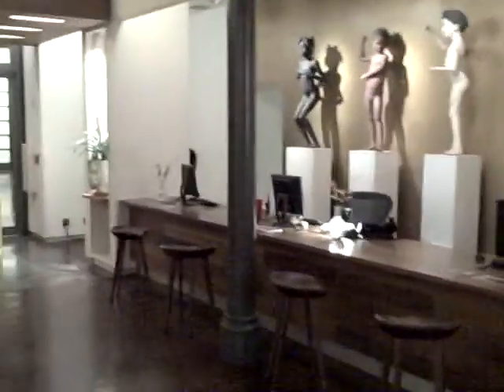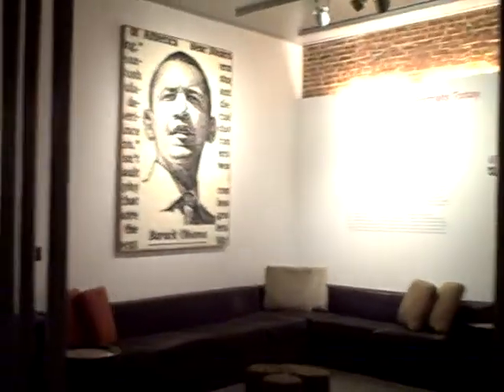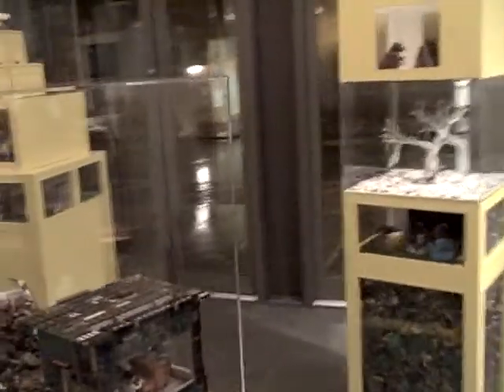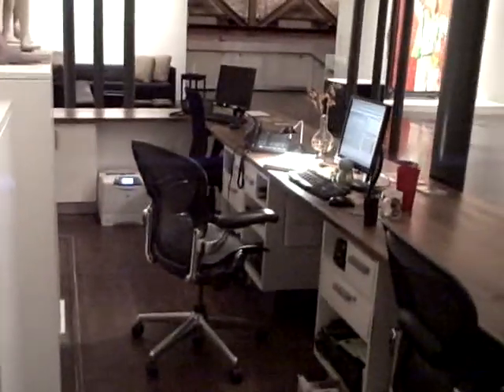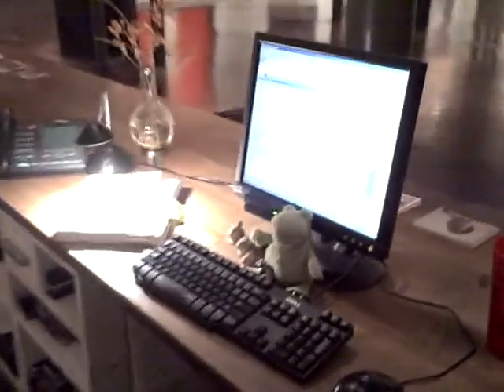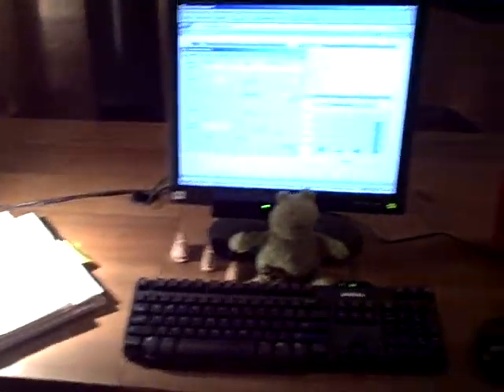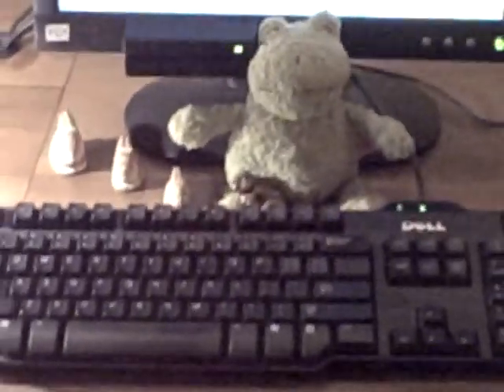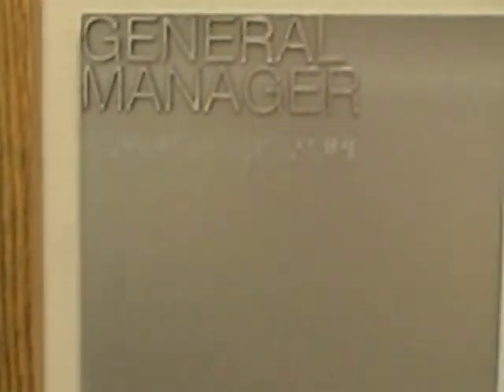Overnight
Somewhere in Louisville